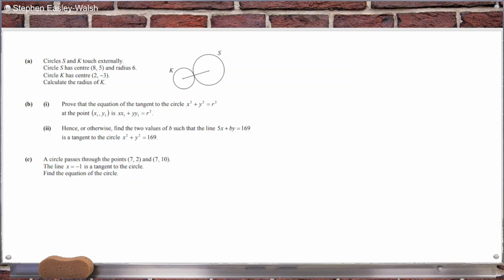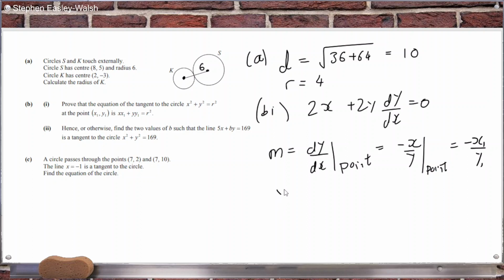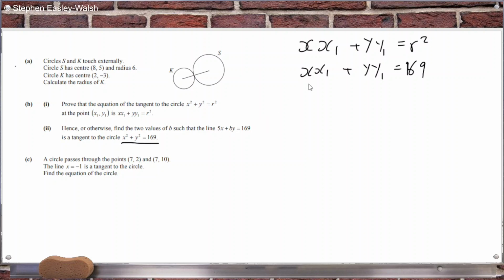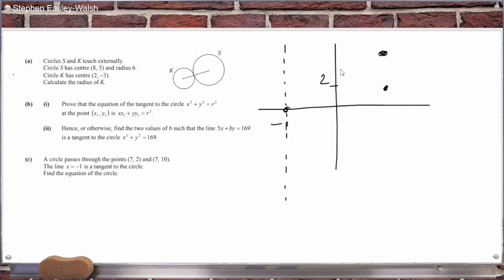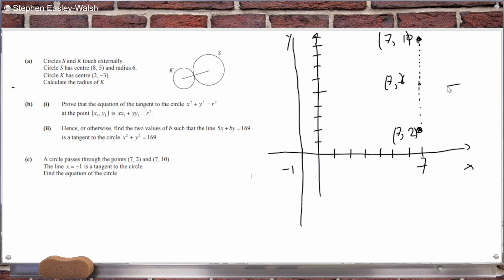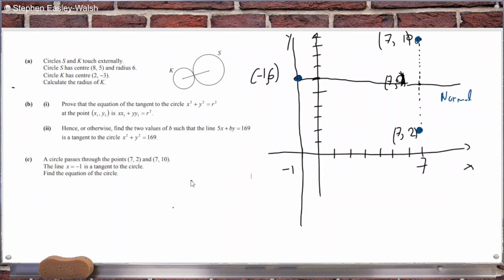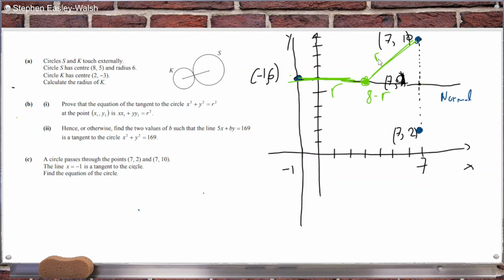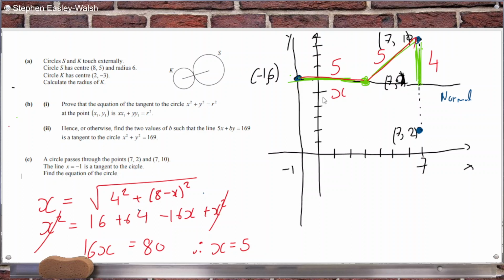Leaving Certificate Examination 2005 Mathematics Paper 2 Higher Level Question 1